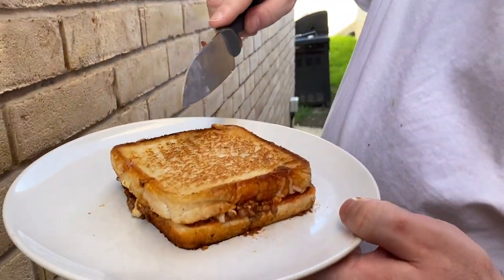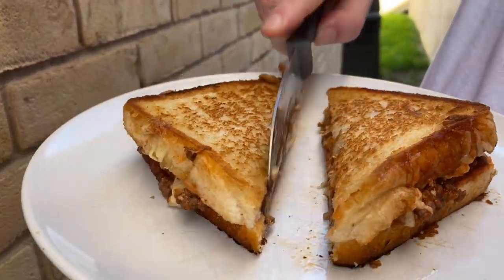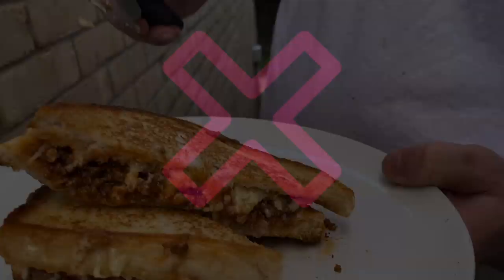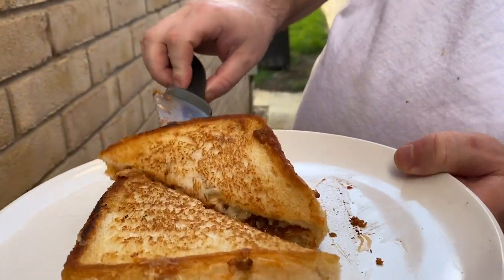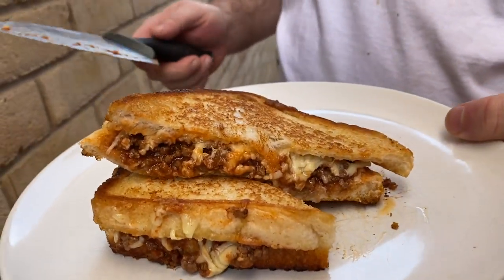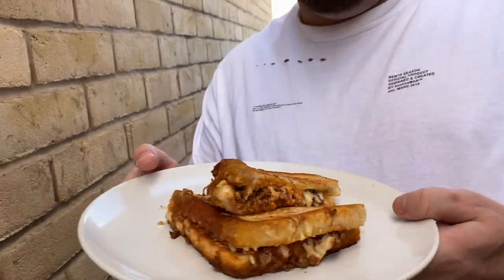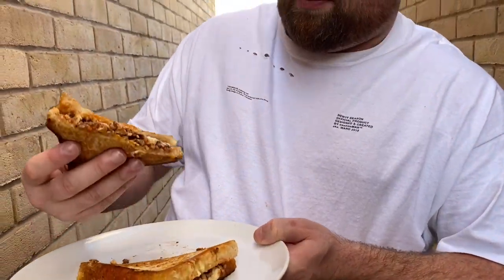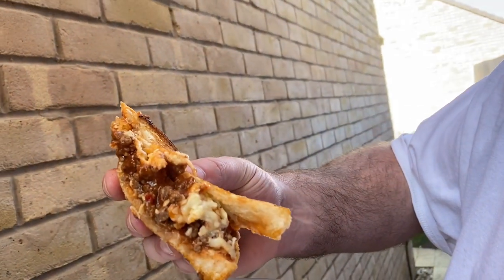MANWICH - Sloppy Joe Grilled Cheese Sandwich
Our American fans might think this is normal but not for us brits! 🇬🇧